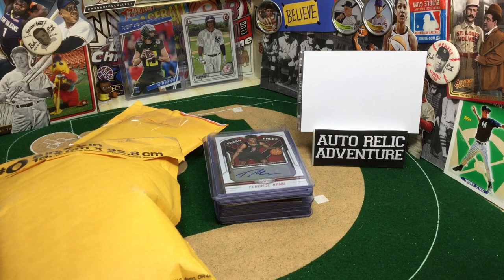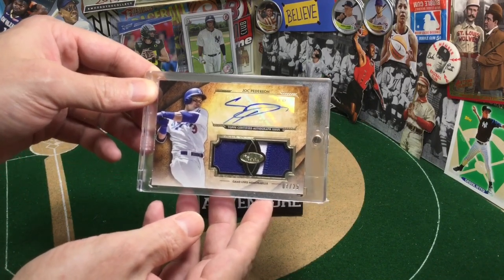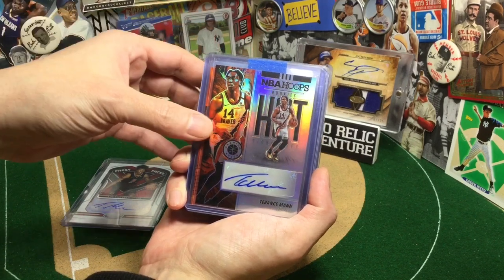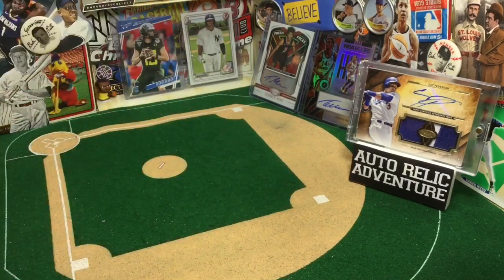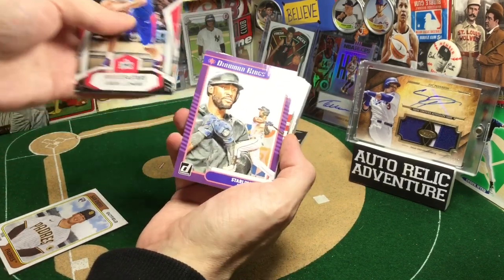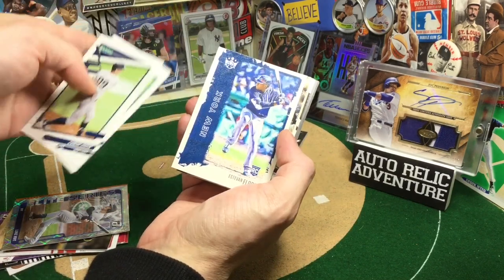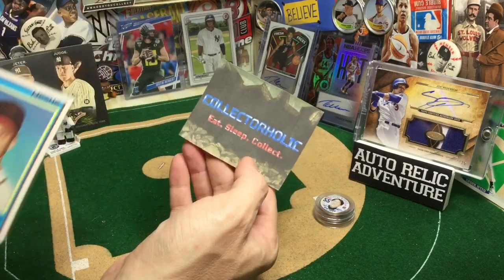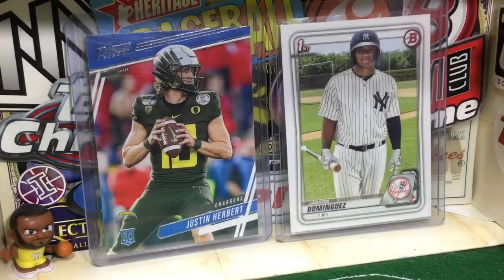PATCH AUTO of a WBC Captain |📪 Mail Day - Terance Mann haul, Ginter X Trade, Surprise wonky stuff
First MailDay in a while and it's a biggun. We've got a haul of TMann cards including new autographs for the super collection, a swap of Allen and Ginter X cards with @LikeAHawkCards and a surprise delivery of some wonky fun from @Collectorholic. We also continue the AutoRelic Adventure with an addition of a 2017 Topps Tier One Patch Auto of a World Baseball Classic Team Captain. WBC.